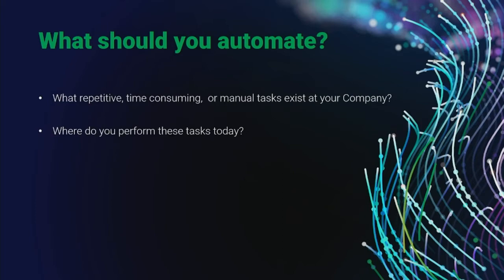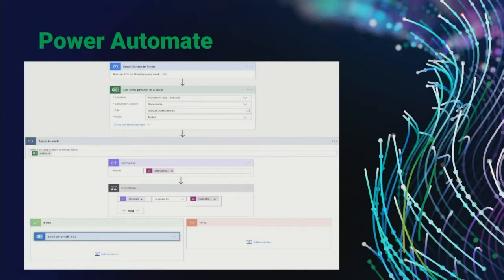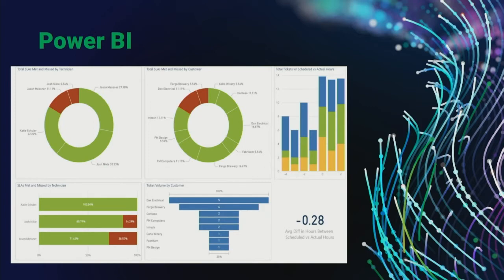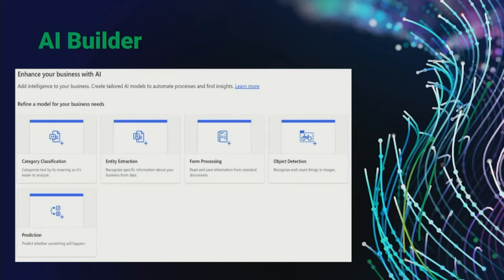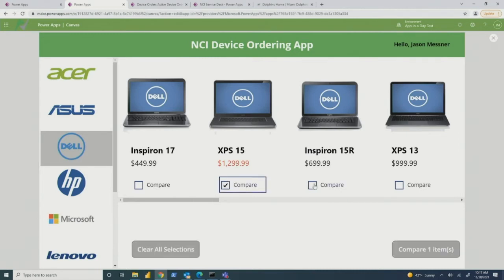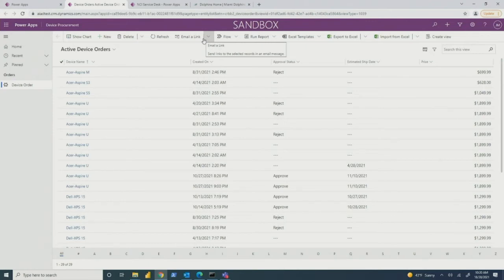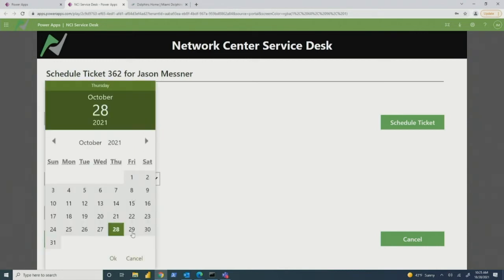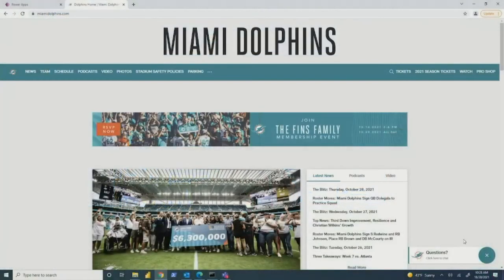The Power of Microsoft Power Platform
Gain insight into Microsoft Power Platform while exploring real-life use cases. As businesses move to process automation, MS Power Apps provides a simplified, low-cost, low-code means to building custom applications to solve business problems and improve productivity. Say goodbye to repetitive, time consuming, everyday tasks and say hello to Microsoft Power Platform.

Presented by Jason Messner, Network Center, Inc.

0:00 Introduction and overview of presentation
1:13 What should you automate?
3:09 What is the Power Platform?
FOUR PILLARS:
5:30 Power automate
8:12 Power apps
9:07 Power BI
9:48 Power virtual agents
COMPONENTS:
11:20 Data connectors
12:09 AI builder
13:19 Dataverse
How to leverage Power Platform?
14:12 1st demo
20:39 2nd demo
28:49 Next steps and Q&A